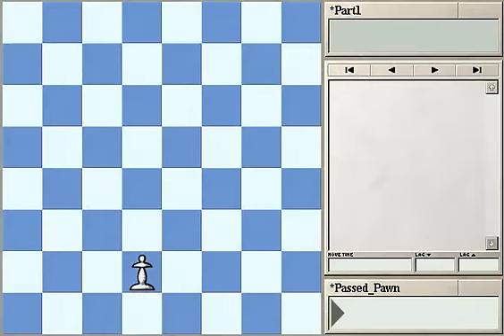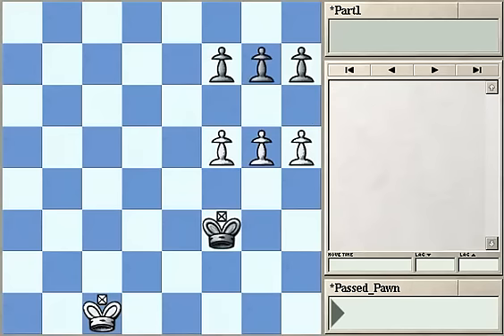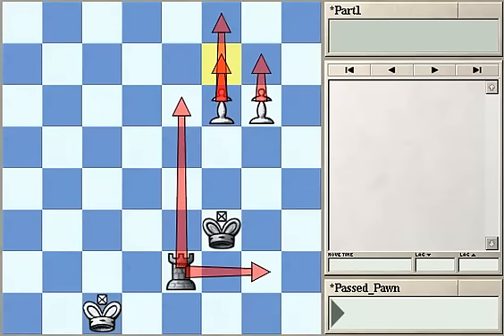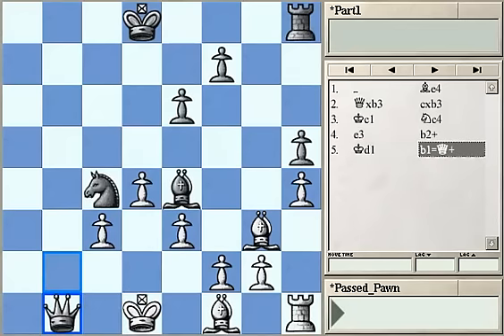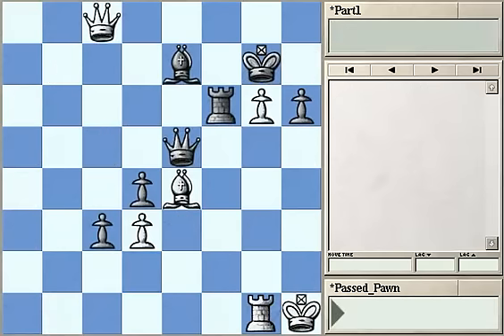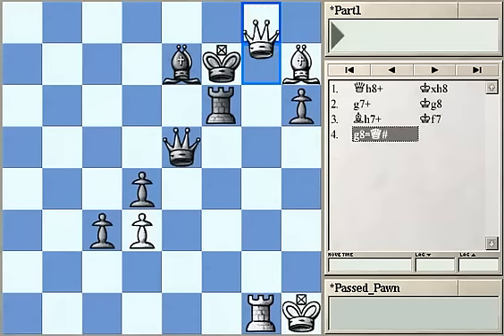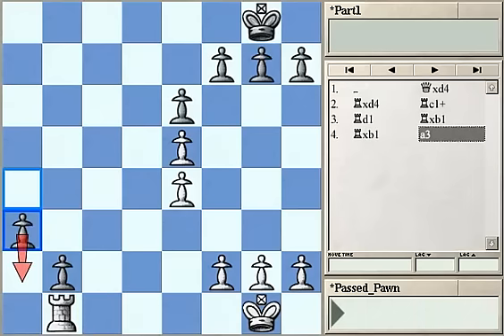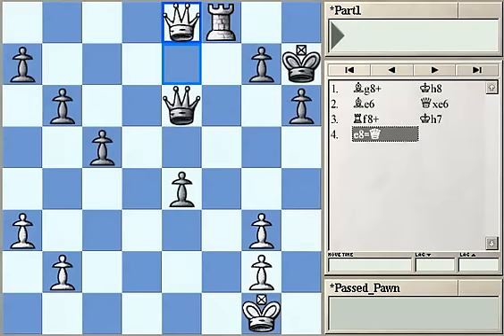Win with GM Boris!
We all know it: chess players want to get good results immediately, cutting short the learning process of chess basics and proceeding on to study opening theory.

Unfortunately, this violates the most important and significant study principle: go from the simple to the complicated. One does not start building a house from the roof: it is the foundation that is laid first.

Any battles, including chess battles over the board, are not won by the army that can just and only array itself on the battlefield according to earlier developed plans, but by the army that can also prove its skill and professional worth during the battle.
The first manual on chess basics is important. GM Boris Alterman's new classical course helps you get more familiar with the  most important tactical & positional elements of the game, and answers many questions on how to think in attack and defense situations.
There are interesting and essential topics through which GM Boris will guide you to improve and understand the subtleties of the game. Don't miss it!

In the first series of his new show, "Learn how to Win with GM Boris!", GM Alterman illustrates the power of passed pawns. As the great Aron Nimzowitsch said: "A passed pawn is a criminal which should be kept under lock and key. Mild measures, such as police surveillance, are not sufficient."

GM Boris begins with the simplest positions, eventually tackling the most complicated ones revealing, with his easy to understand method, how to take advantage of passed pawns.
The main topics that GM Boris shares in his new course are:

Passed pawns should be advanced as rapidly as possible. Passed pawns are an advantage because an opponent's piece must block them The closer to the 8th rank, the better! Chess players say that a pawn on the 6th rank might be worth a piece, and a pawn on the 7th rank sometimes is worth a whole rook!

This is the motto, when understanding how important passed pawns are: when you start calculating  in a position with a passed pawn - first look for a move which pushes the "criminal" forward!